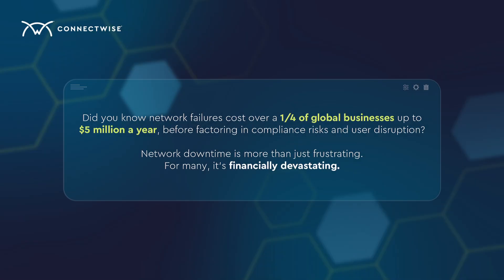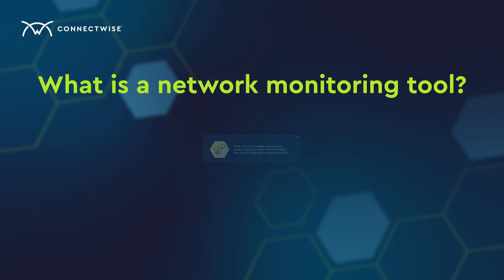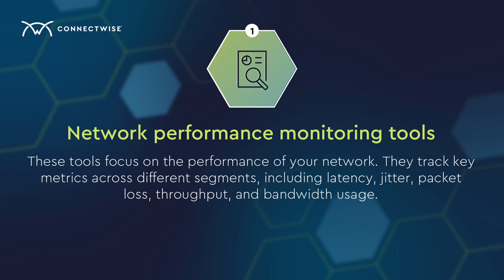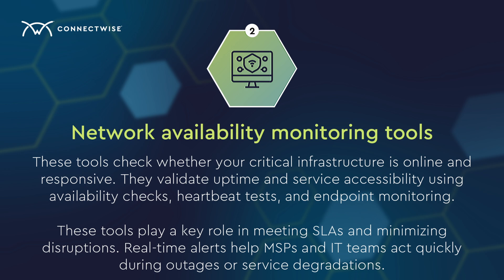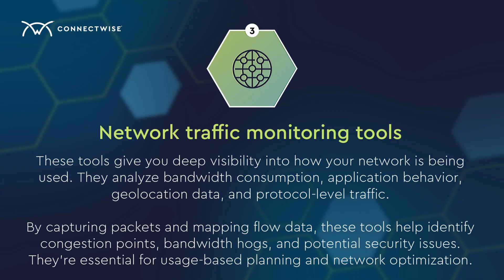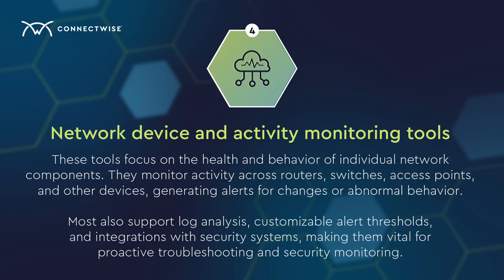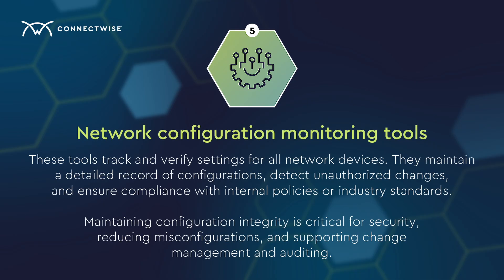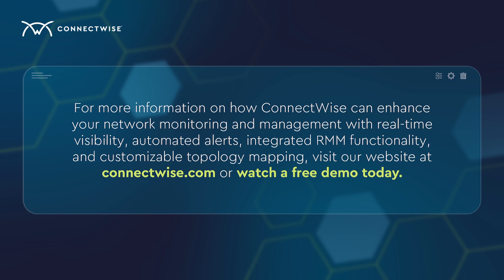5 Types of Network Monitoring Tools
A network monitoring tool is a specialized software application that continuously monitors, analyzes, and reports on the health and performance of your network infrastructure. Discover five network monitoring software types and how to achieve a more unified approach.

Timestamps
00:20 – What is a network monitoring tool?
01:02 – #1: Network performance monitoring tools
01:34 – #2: Network availability monitoring tools
02:02 – #3: Network traffic monitoring tools
02:31 – #4: Network device and activity monitoring tools
03:00 – #5: Network configuration monitoring tools
03:25 – Looking for a unified approach to network monitoring?

Explore how ConnectWise delivers live network mapping, device management, and performance troubleshooting in one seamless solution